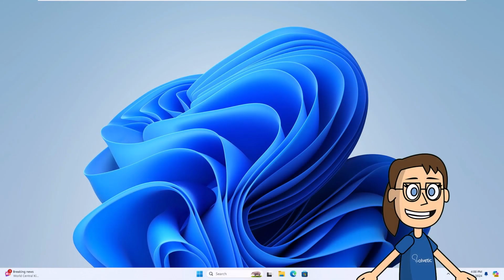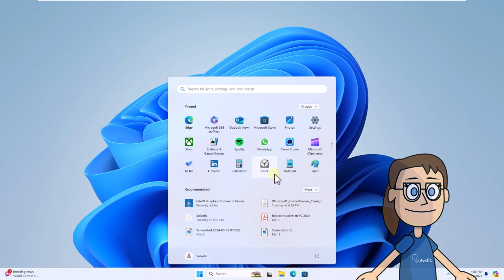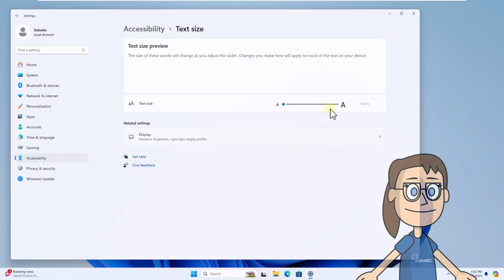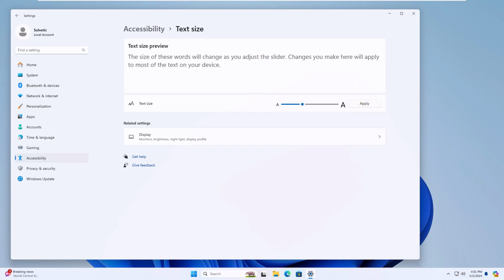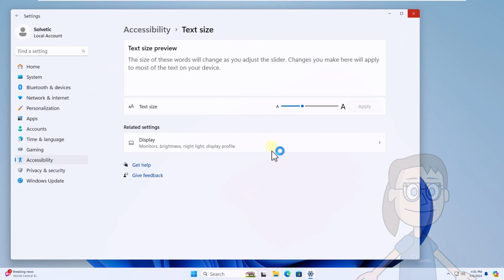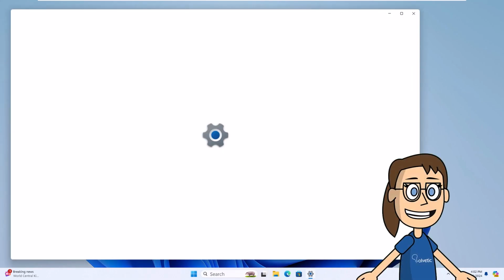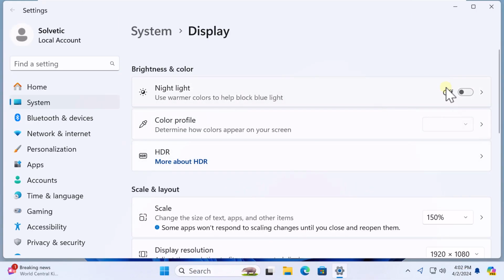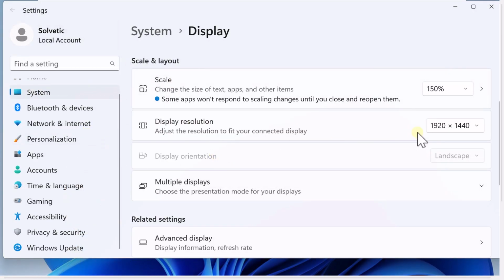How to Change Font Size in Laptop or PC Windows 11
Hello everyone, and welcome back to Solvetic! In today's tutorial, we're going to tackle a common task for laptop and PC users: changing the font size in Windows 11.

The font size in Windows 11 can significantly impact the readability and usability of your operating system. Whether you're looking to adjust the font size to make it easier to read or customize the appearance of your system, you've come to the right place.

In this guide, we'll show you how to change the font size in Windows 11 quickly and easily. We'll cover all the necessary steps to adjust the font size according to your preferences and needs.

Your support means a lot to us here at Solvetic.